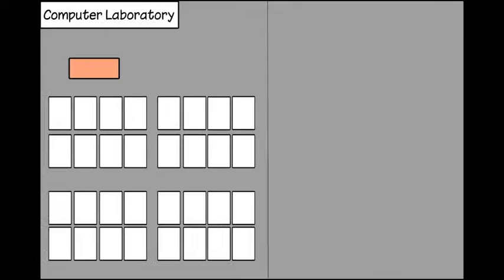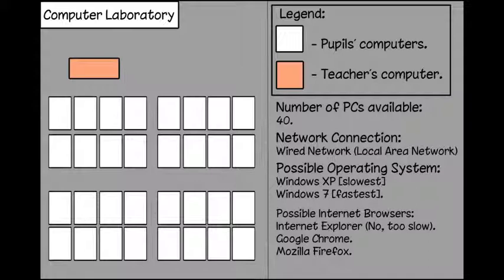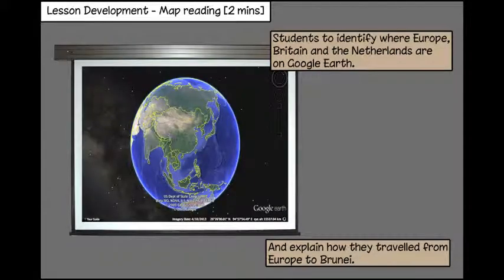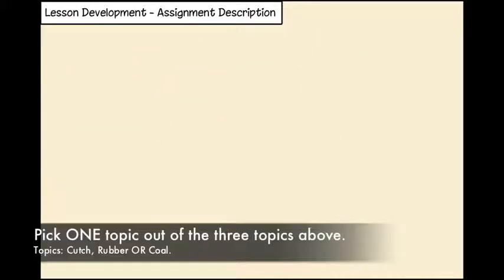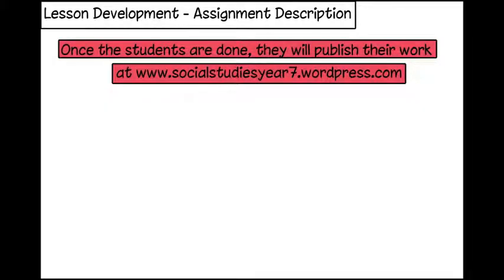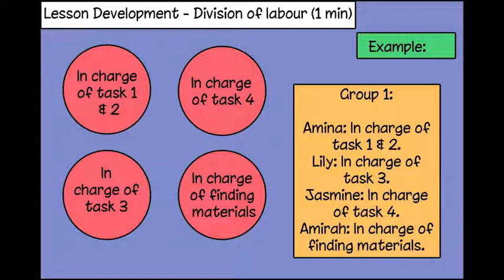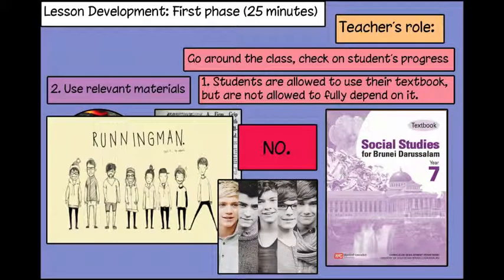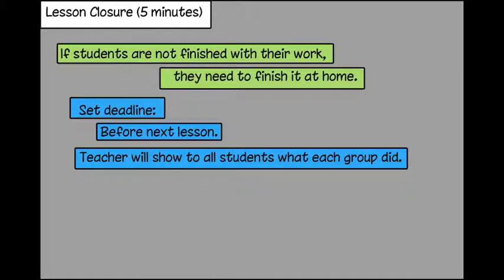Finalised Lesson Plan Video.